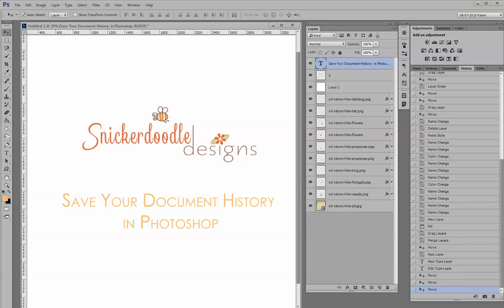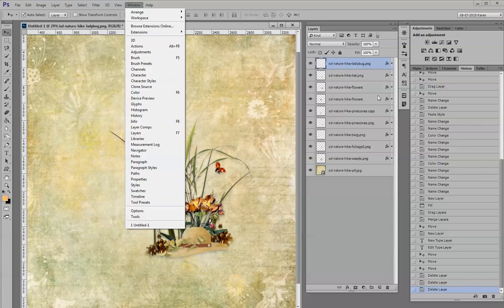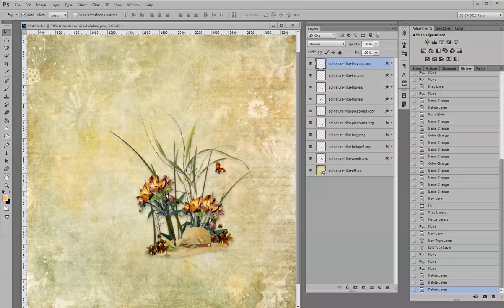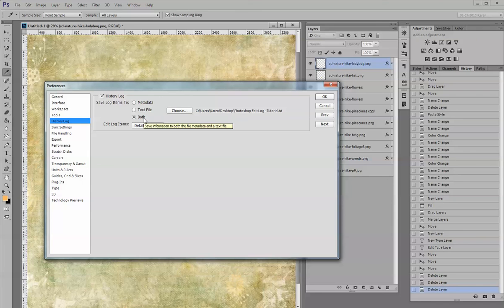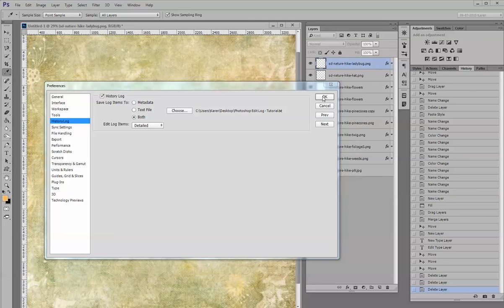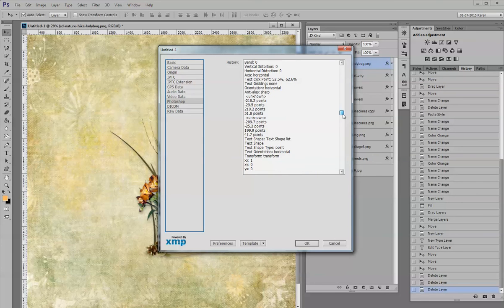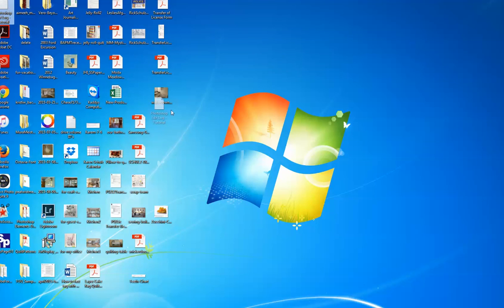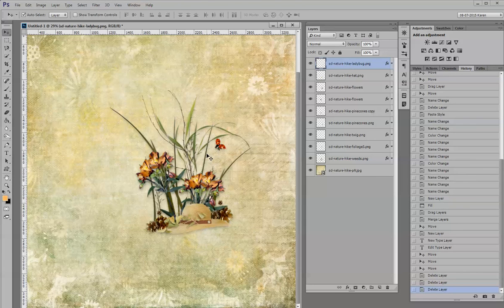Save Your Document History in Photoshop